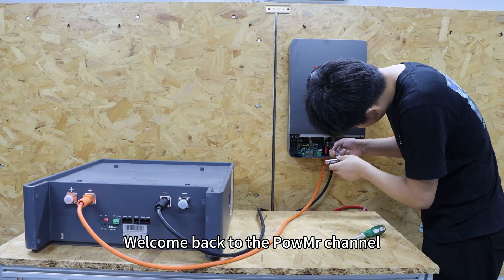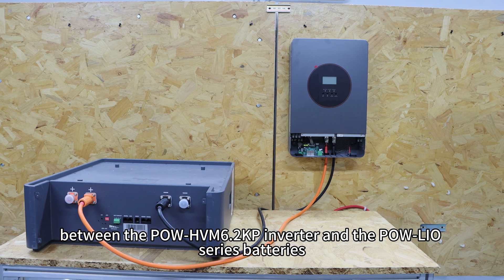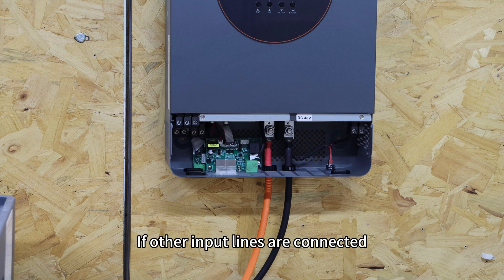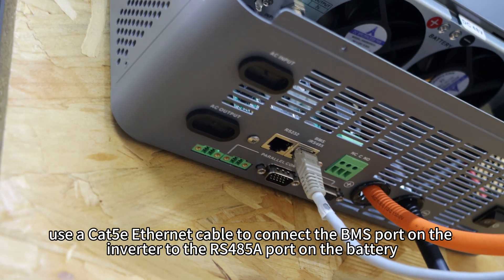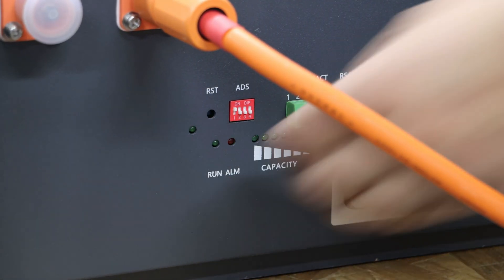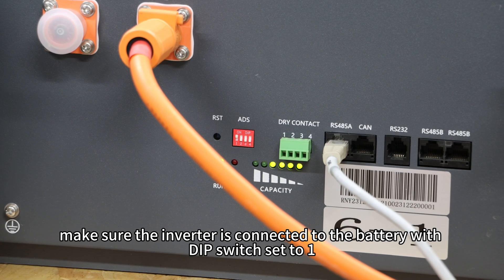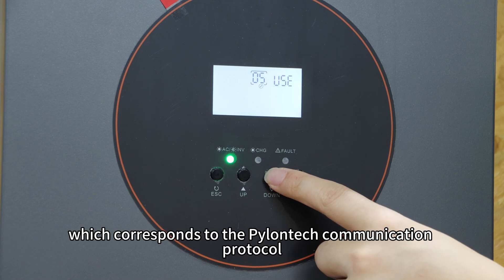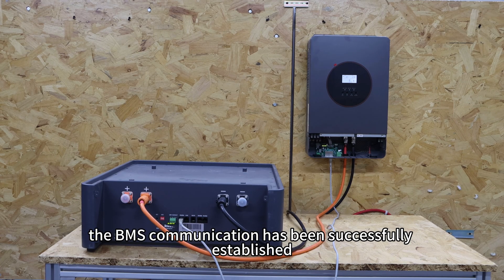How to Connect POW-HVM6.2KP Inverter with the POW-LlO Series Batteries?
In this video, we’ll walk you through the communication setup between the POW-HVM6.2KP inverter and the POW-LIO series lithium batteries. Proper communication ensures accurate battery data monitoring, optimized charging and discharging, and better system protection. Whether you're setting up a new system or upgrading your current one, this step-by-step guide will help you complete the configuration smoothly.